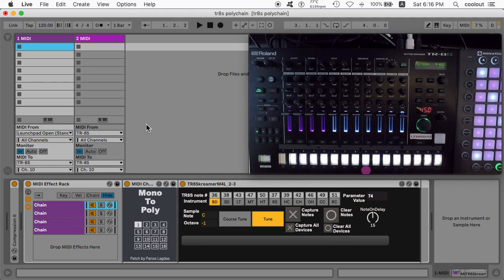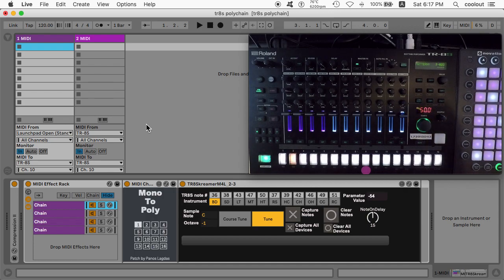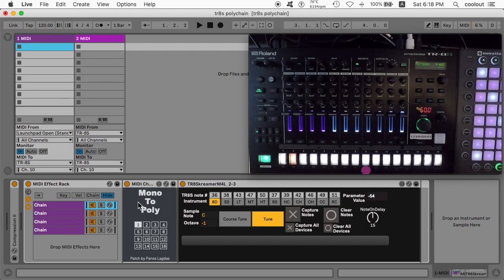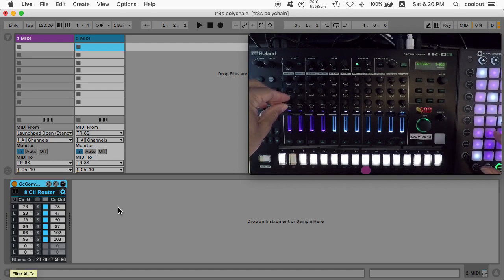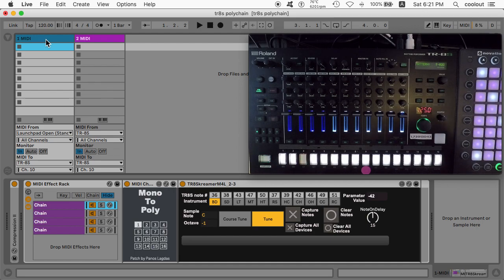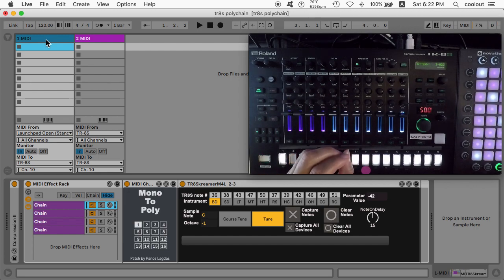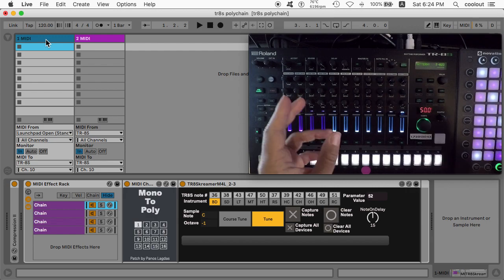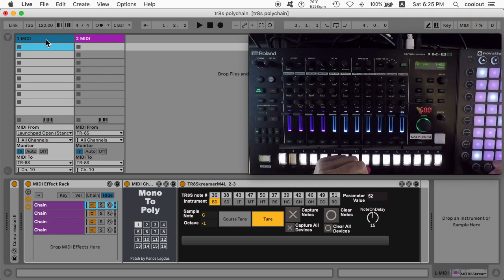Transform the Roland TR-8S into a synth.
You can use 3rd-party midi utilities with the TR-8S to create a hardware modular synthesizer.
-FM or sample-based
-mono or polyphonic
-multi-timbral

Midi stuff used...

*NOTE- There are some camera glitches and little mistakes in this one-take video, but the concept is so powerful I just had to get it out quickly. There might be a slicker, more edited follow up later.